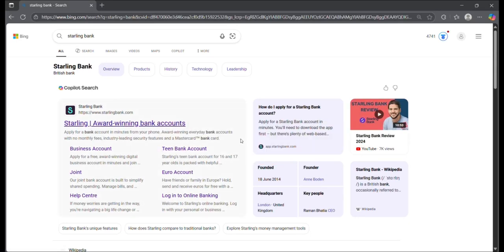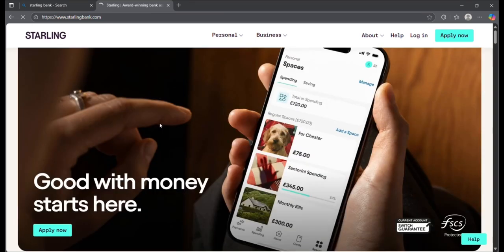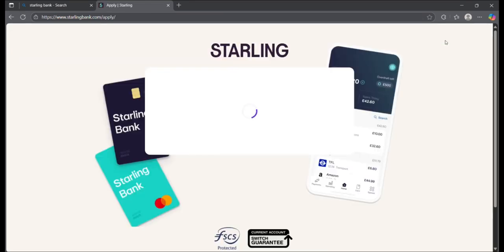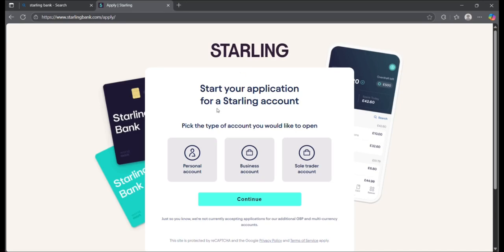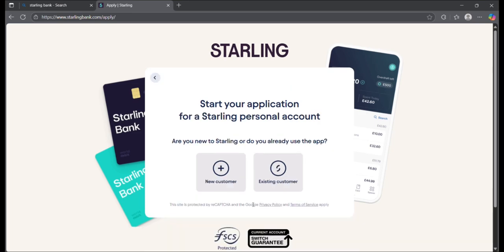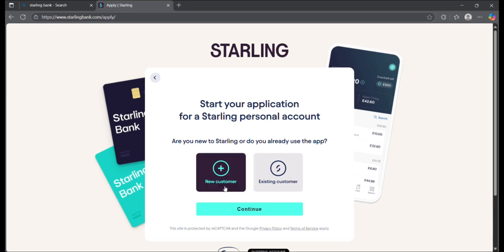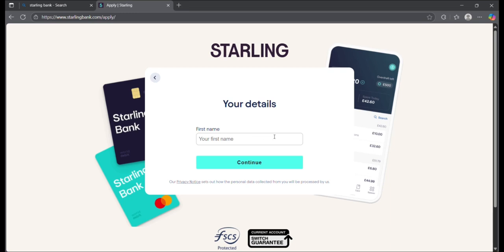How To Apply For A Starling Bank Account Online | Easy Tutorial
Learn how to apply for a Starling Bank account online with this easy, step-by-step tutorial! This guide walks you through the full process — from downloading the app to verifying your identity and setting up your new account. Perfect for anyone looking to join one of the UK’s leading digital banks and start banking smarter.

In this video, you’ll learn:

How to start your Starling Bank account application online or via the app

The personal details and documents you’ll need

How to verify your identity securely using the app

Tips for setting up your card, mobile banking, and account features

Open your Starling Bank account today and enjoy fast, flexible, and fee-free digital banking in minutes!